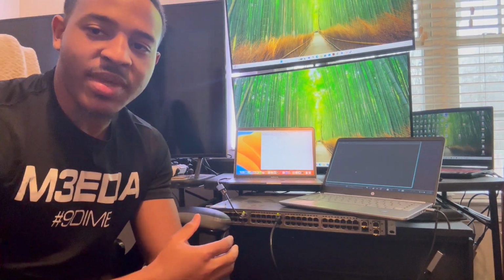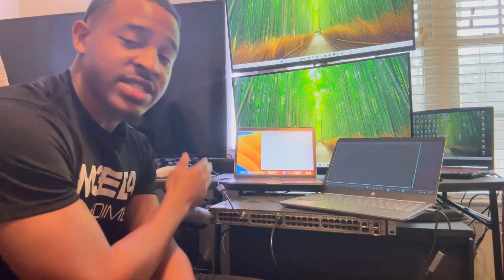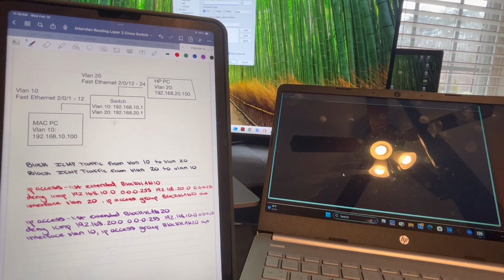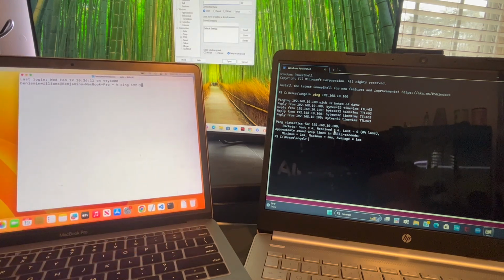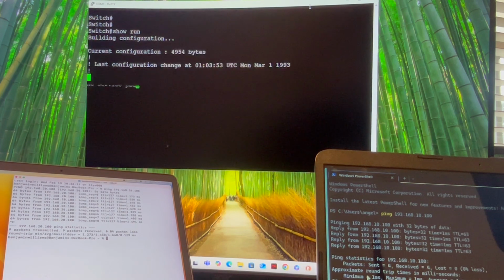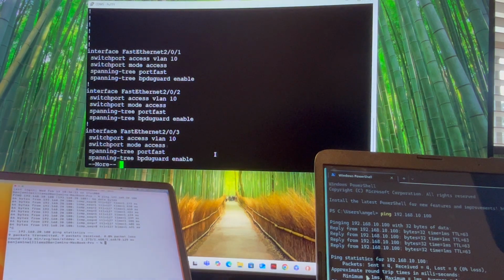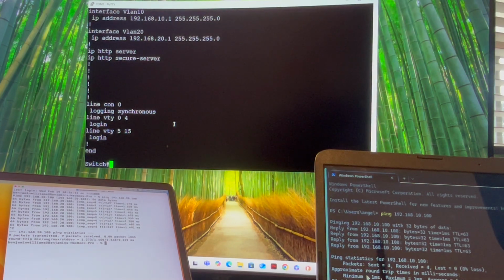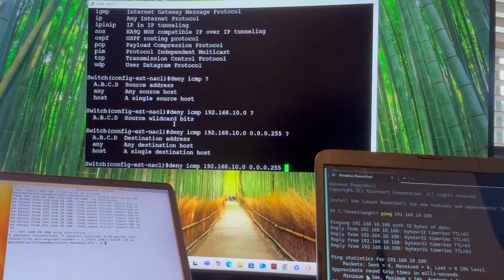Access List Layer 3 Cisco Switch | Network Segmentation and Access